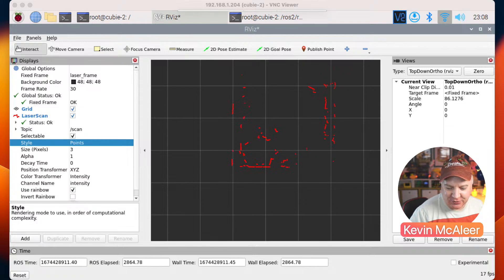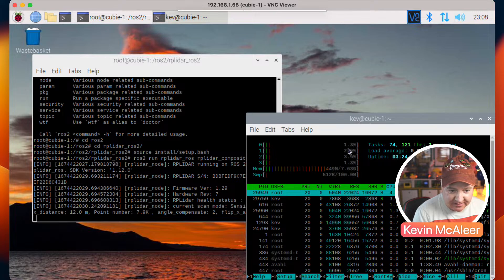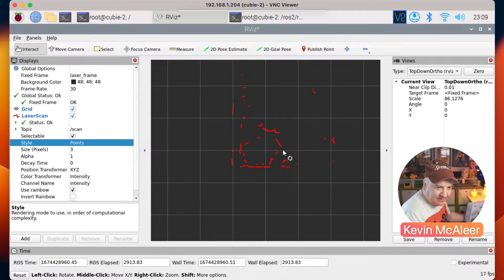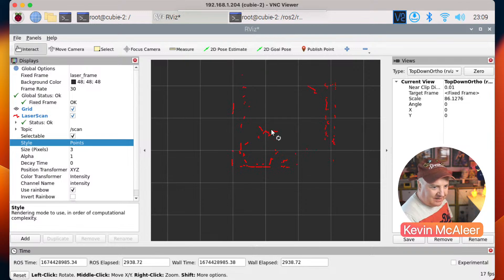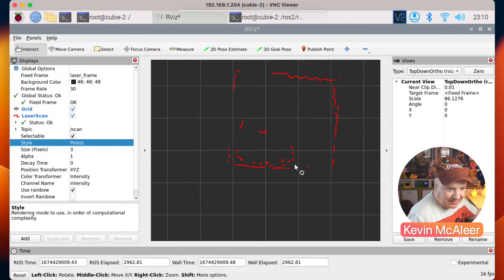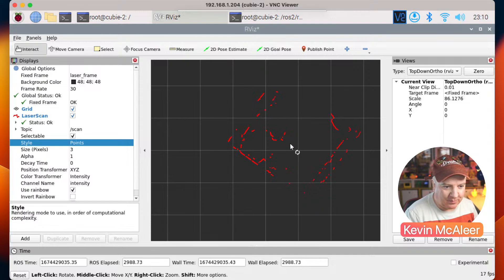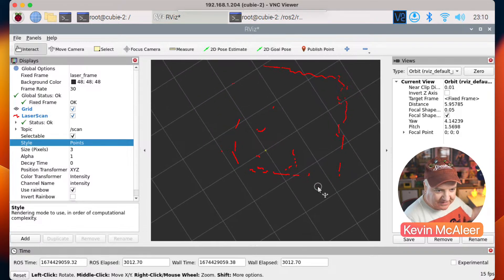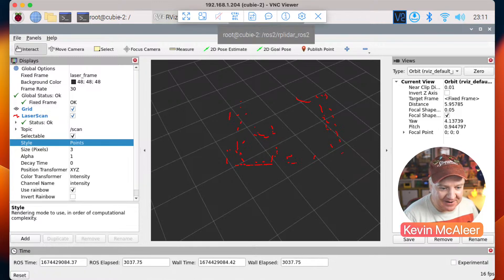Learn ROS with me Part 4b - I fixed the bug!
I fixed the bug - I needed to run the RViz2 program on a different Pi to spread the load. Running it on the Robot along with all the lidar capture and transformation proved to be too much for it!